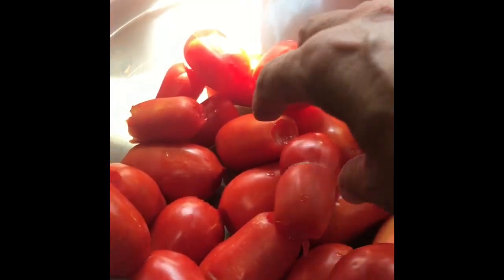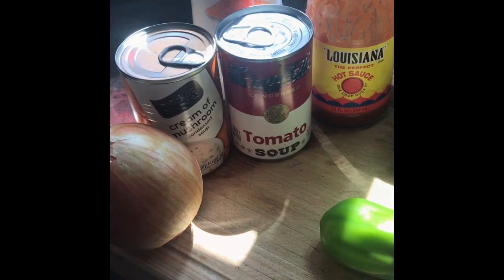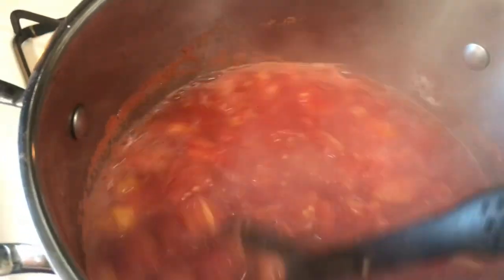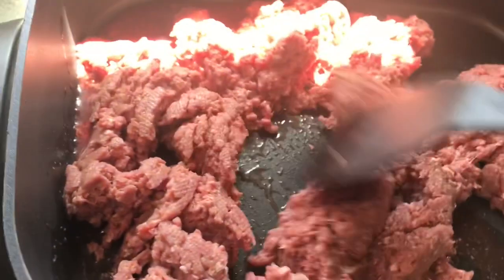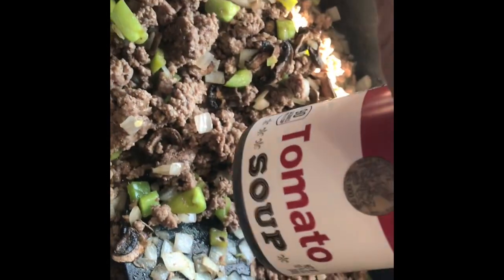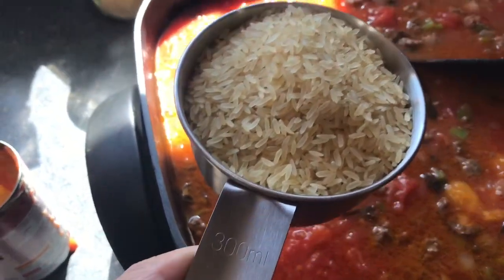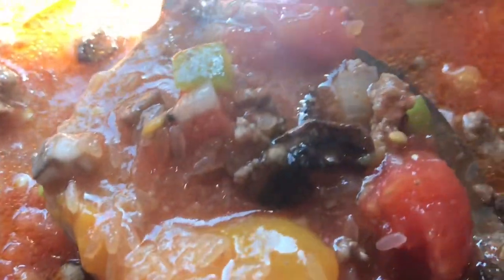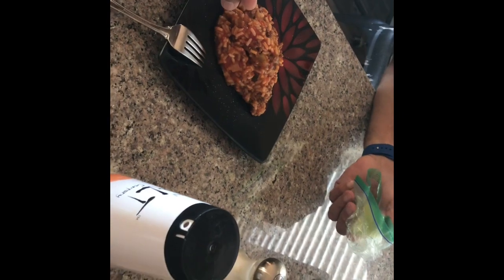How to make Spanish rice !!!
Shelly‘s family recipe for Spanish rice

1,1/2 pounds of ground beef(optional ground chicken or turkey as a substitute)
2 cups uncle Ben’s white rice ( small box)
One 10 1/2 ounce can of tomato soup
One 10 1/2 ounce can cream of mushroom soup
If you’re using fresh tomatoes that you’ve canned it’s two Mason jars of tomatoes
But you can use two cans of whole or chopped up tomatoes
One large onion
One bell pepper
One small can of mushrooms sliced up or fresh mushrooms
5-7 or more shakes of Louisiana hot sauce (you can add chilies to spice it up a little more)
Salt to taste or you can use green olives chopped up that will add the salty taste

Chop onion and Bell pepper instead aside. In an electric skillet brown your hamburger throw in your onions and bell pepper and Louisiana hot sauce brown your hamburger onions will begin to caramelize. Once hamburger is brown and onions are starting to turn translucent. Add your can of tomato soup and a can of cream of mushroom soup. Fill both cans up with water and stir into the hamburger. Add your cans of tomatoes ,  then add your cup and a half of rice add the other half a cup if it looks like you don’t have quite enough.
Bring to a boil stir consistently so it doesn’t burn after about five minutes turned down to low and let simmer for additional 20 minutes ,stir occasionally.

Then enjoy
Any extras can be frozen